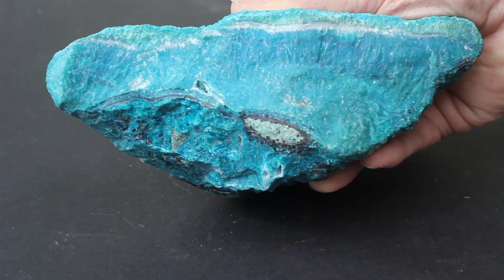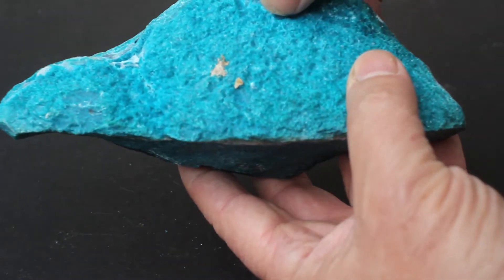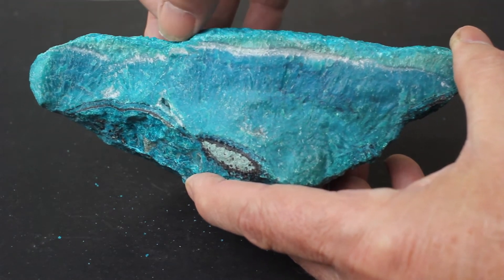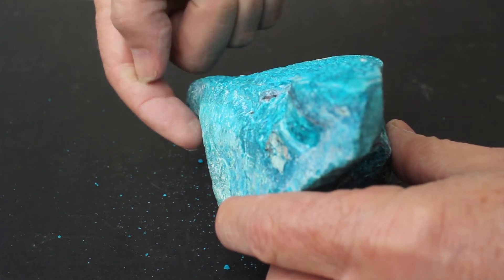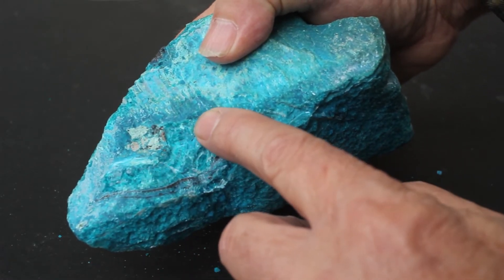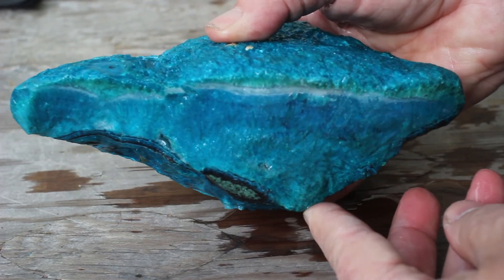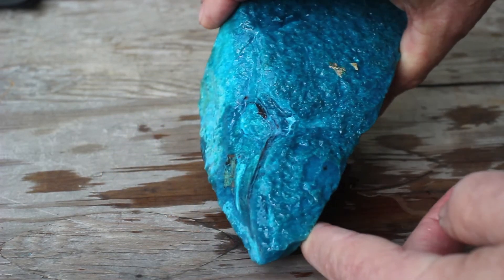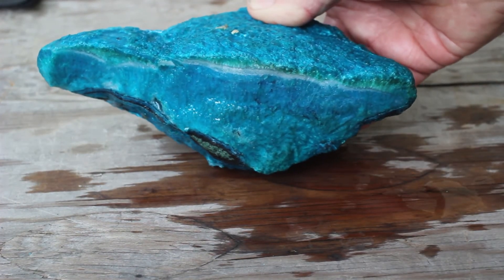Gem Silica Chrysocolla Inspiration Mine, Arizona, USA GSVTK #2